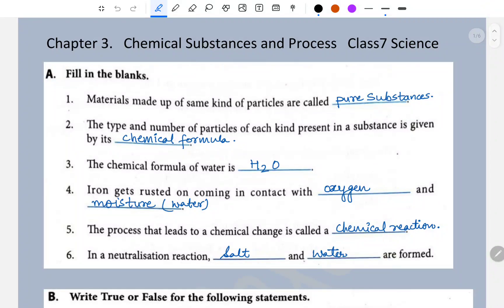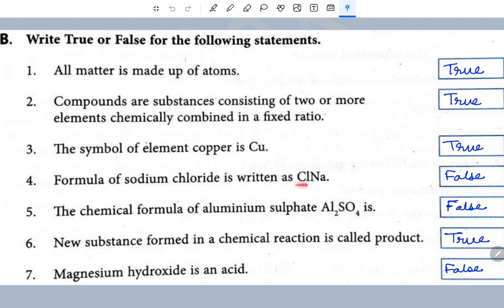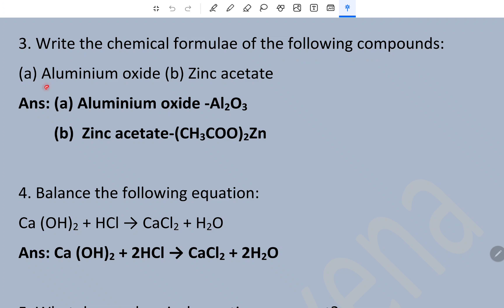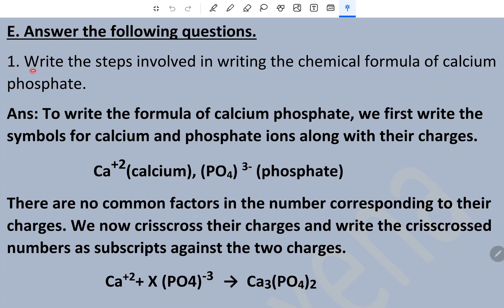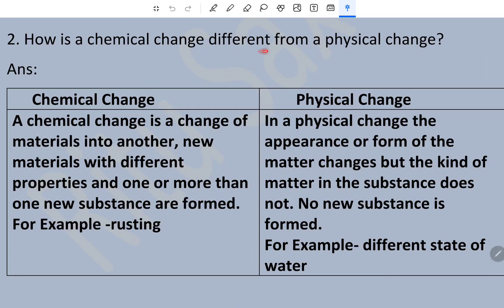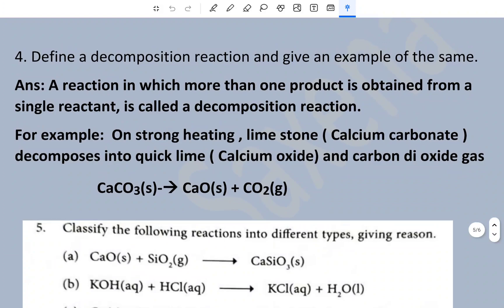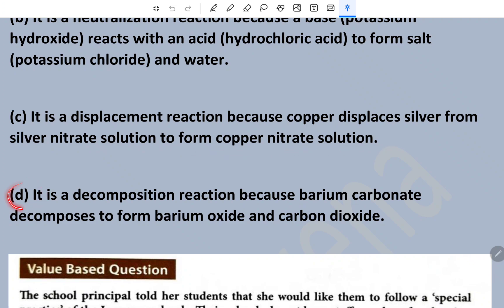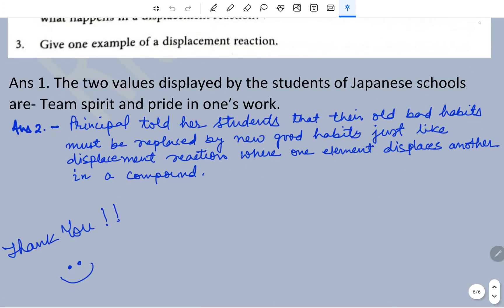3. Chemical Substances and Processes | Solution | Class7 | Science |dav